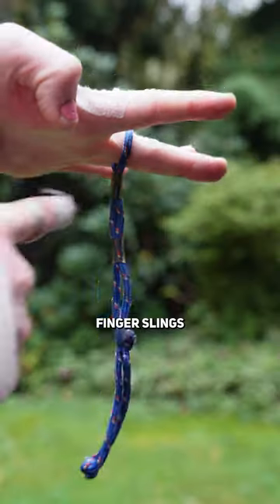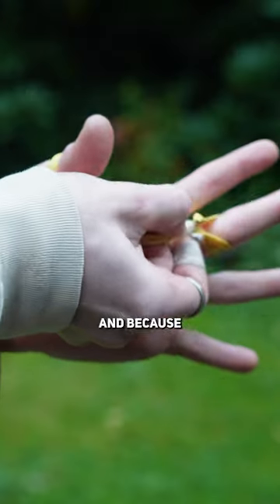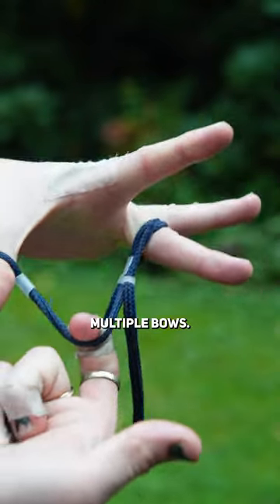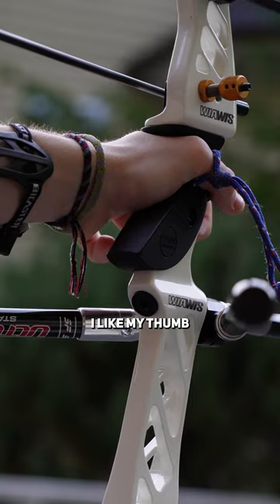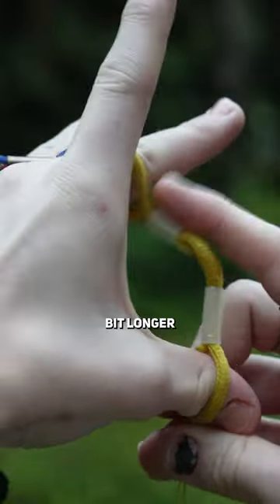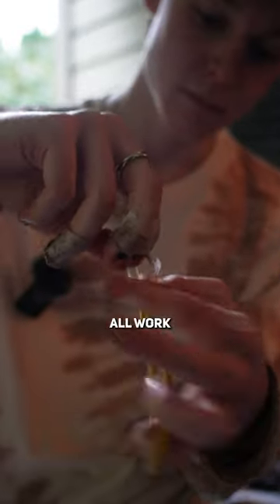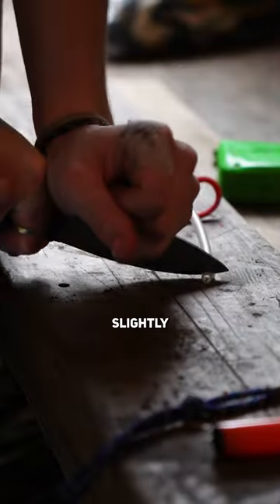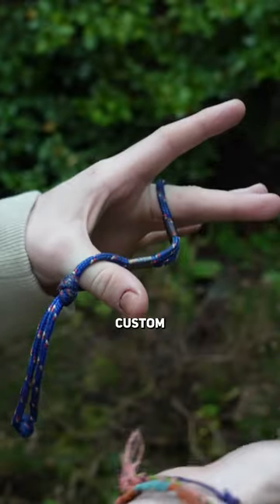How to make your own custom Finger Slings!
Showing how I make my own custom finger slings for archery!